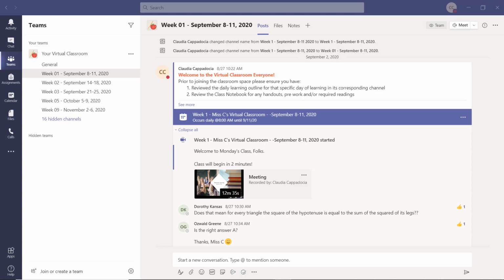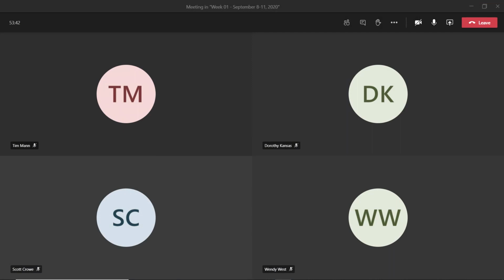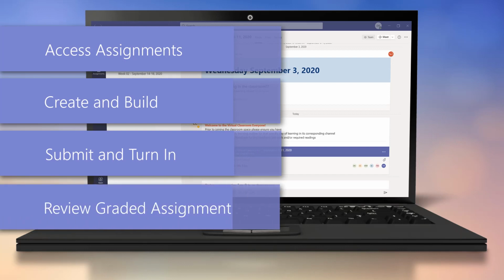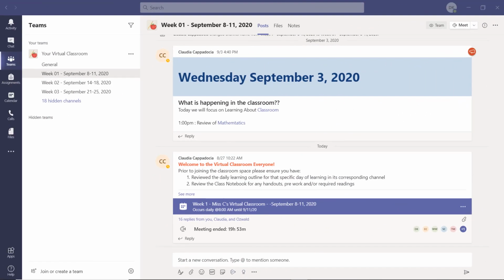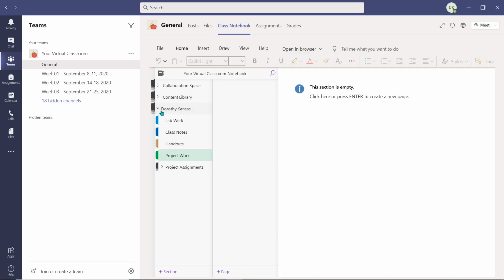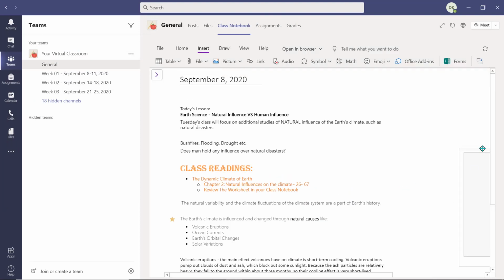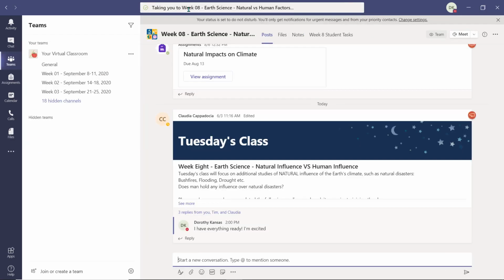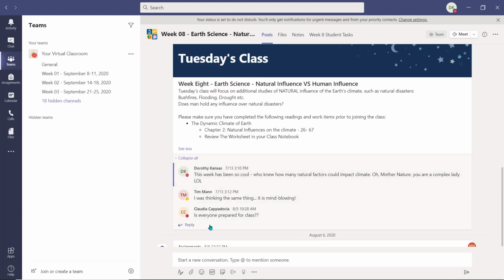Using Microsoft Teams as a Student - Best Tips & Tricks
If you're a student returning to school in 2020, this video is for you.  With virtual classrooms, e-learning is the new norm. We have put together some of our favorite tips & tricks to help you get comfortable in your new virtual classroom.

To explore these highlighted features in more detail, use our links for discounts on our Teams courses.